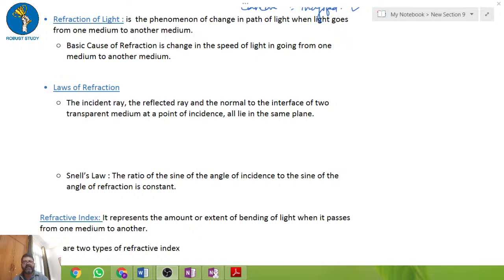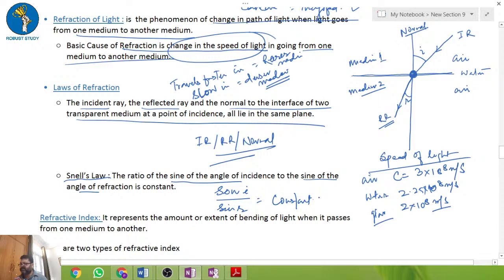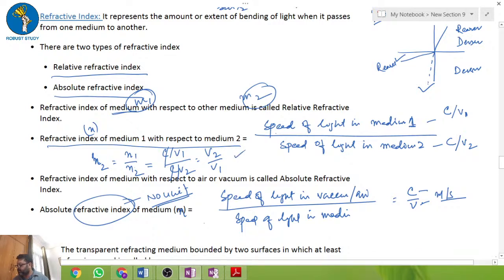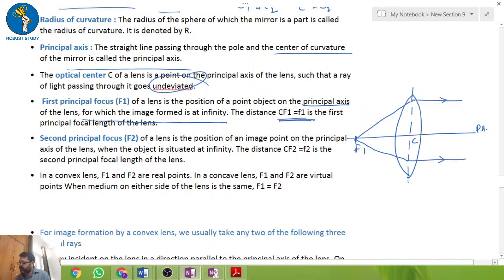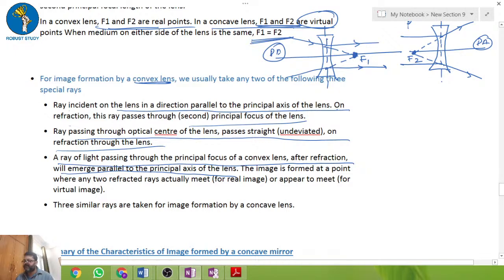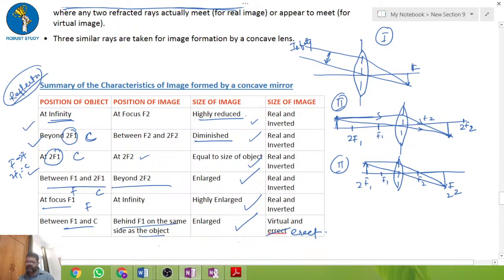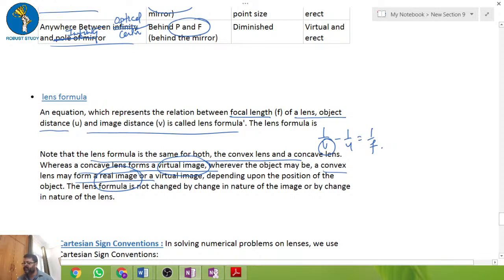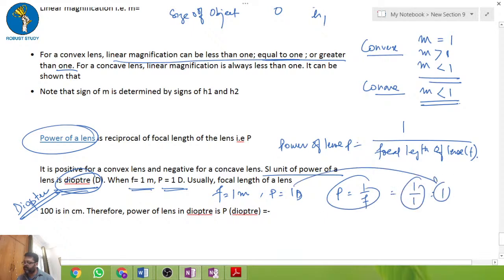CBSE Class 10 Board Exam 2021 Revision - LIGHT : REFLECTION AND REFRACTION PART 2